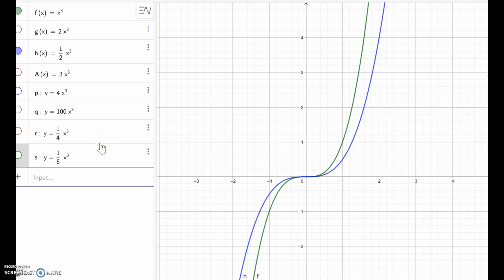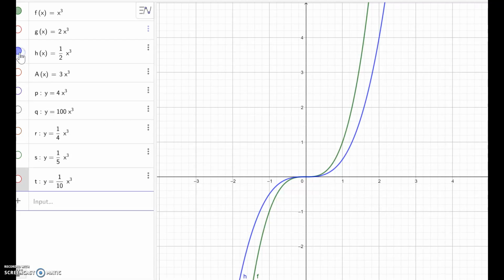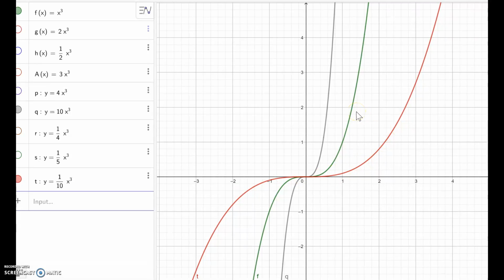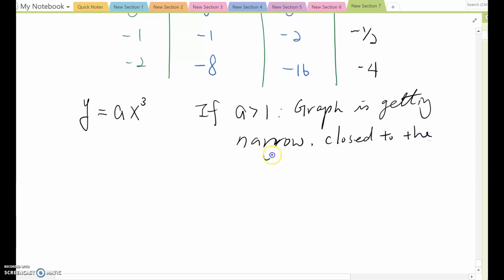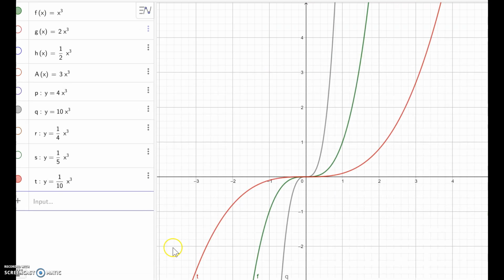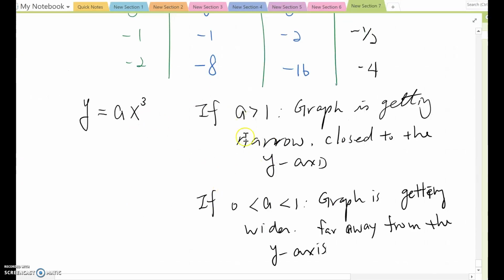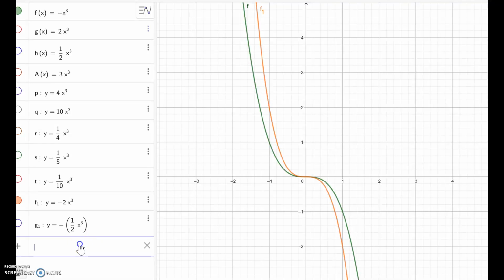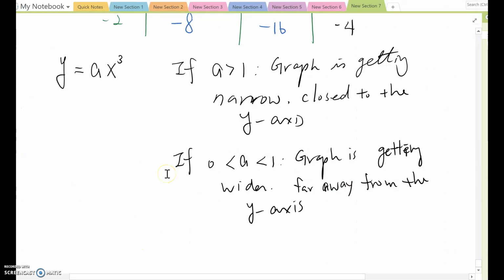Cubic Functions and Transformation Part 2